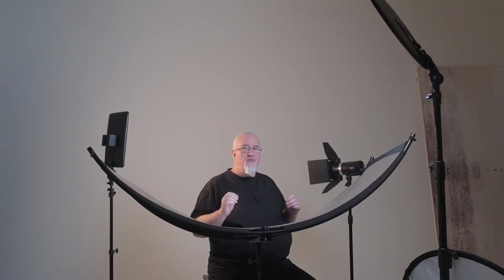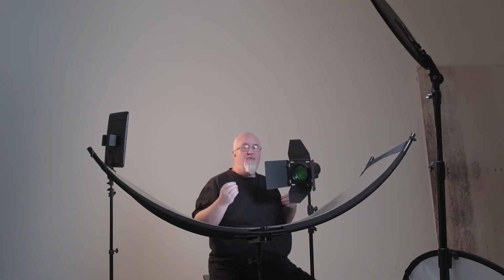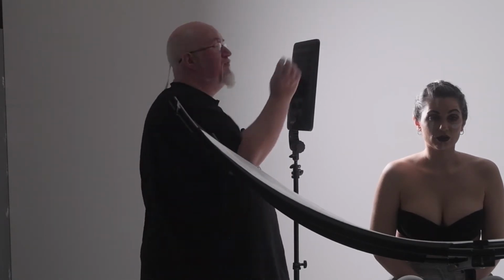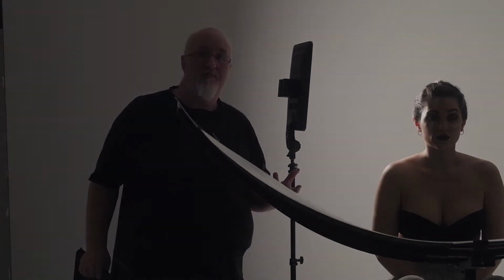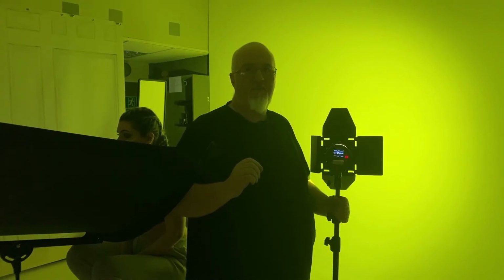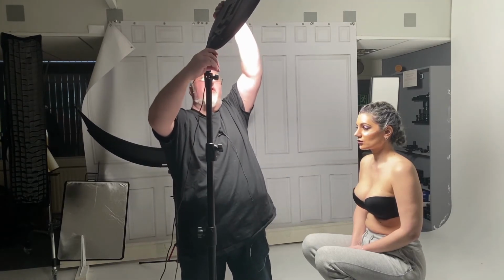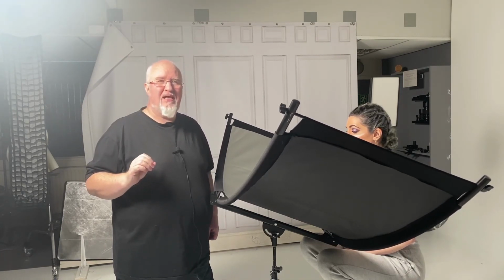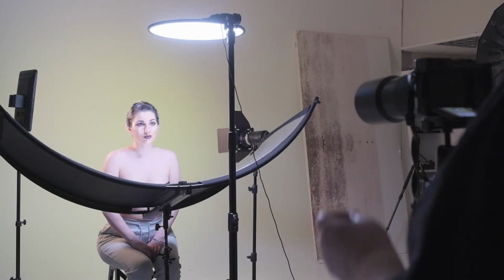Creative beauty photography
Damian explores creative beauty photography utilising the bi-colour Glowed LED continuous lights.